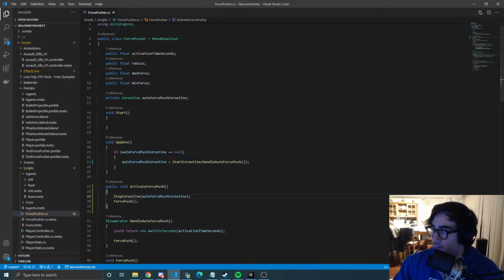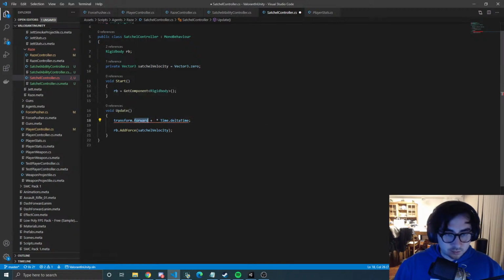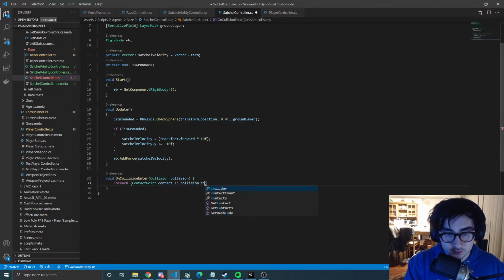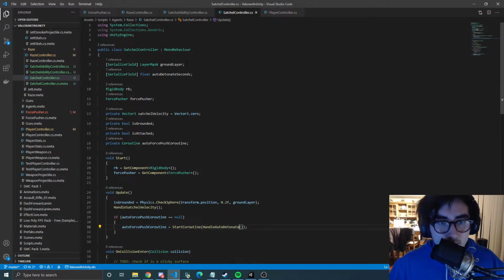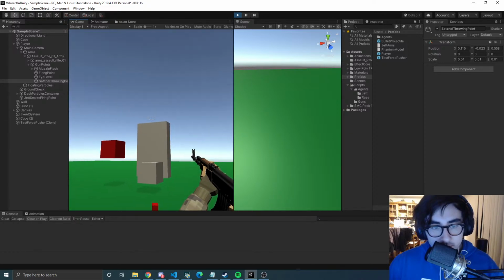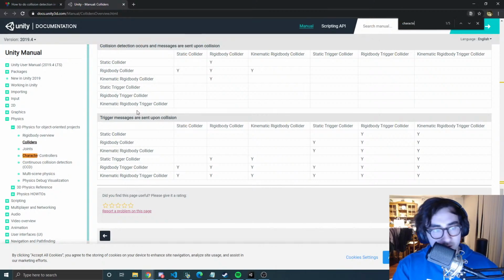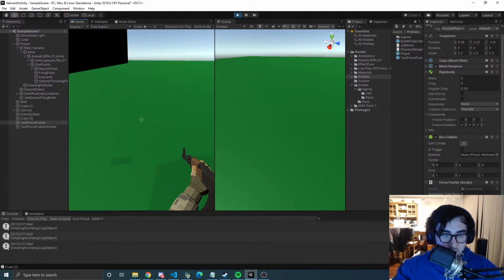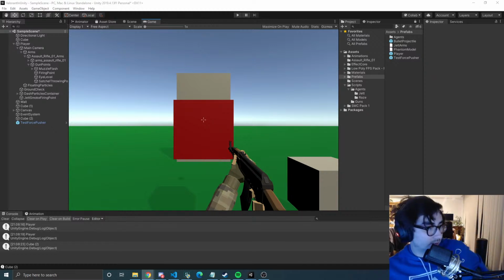Creating Raze from VALORANT in Unity!